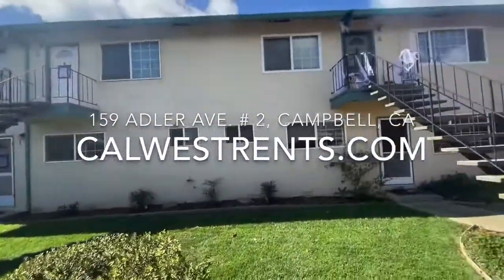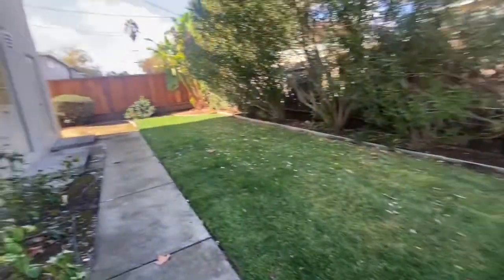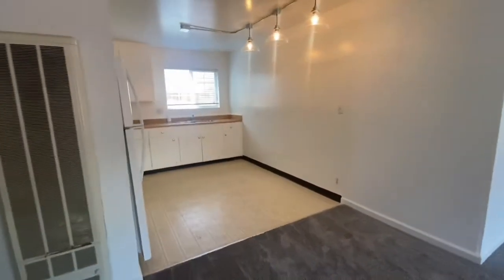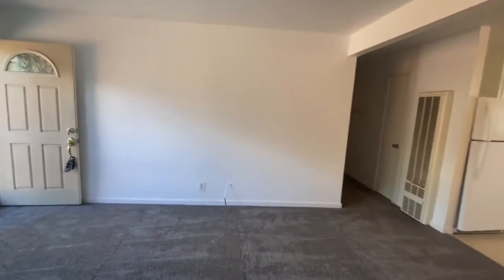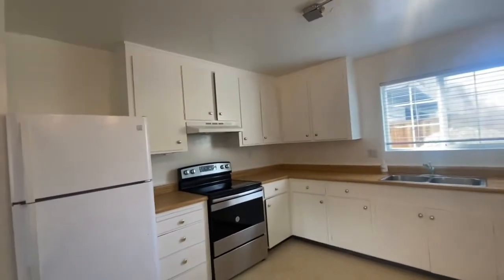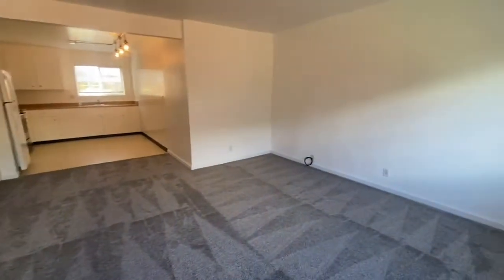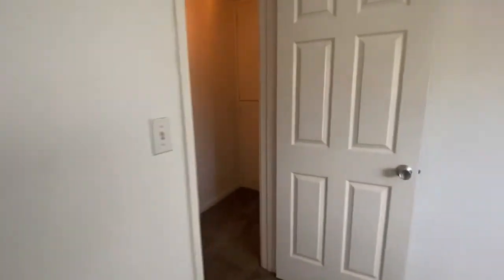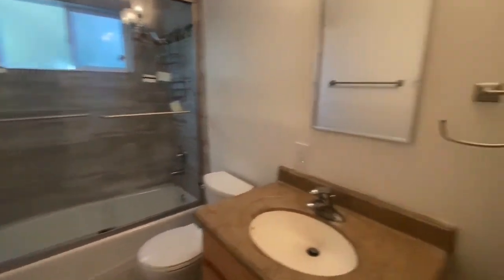159 Adler Ave. Unit 2, Campbell, Ca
1 bed/1 bath 750 sqft.